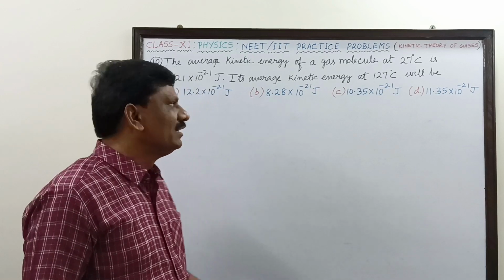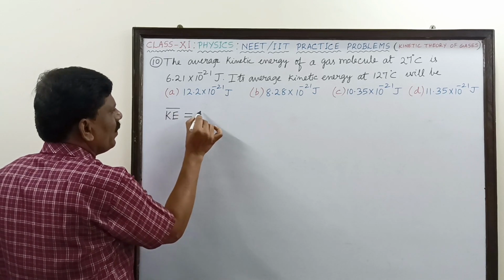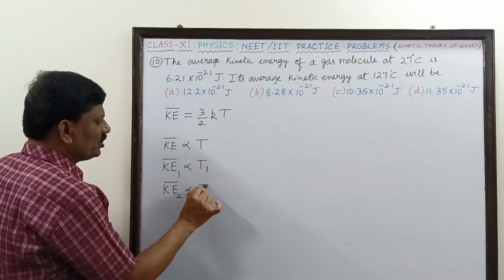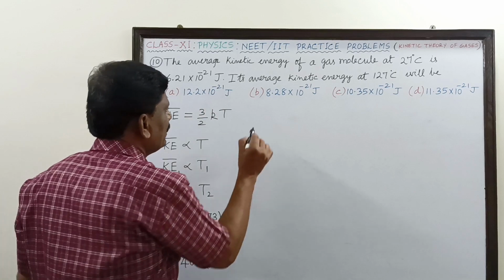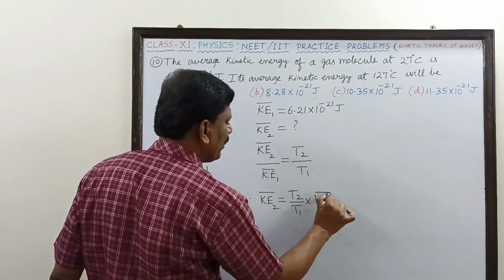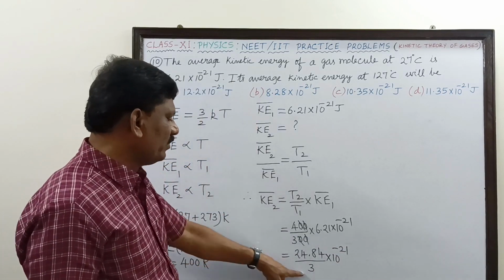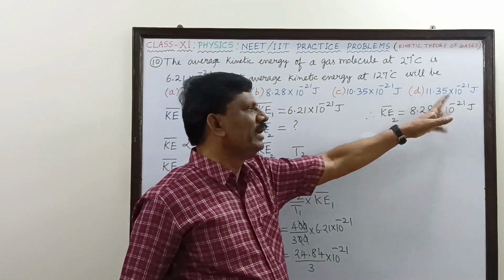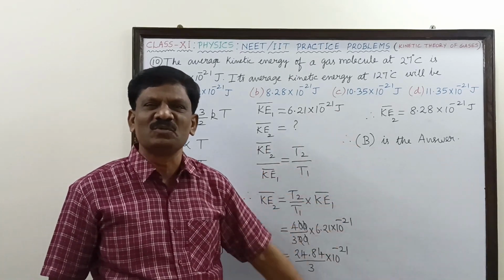Problem 10 | NEET & IIT JEE | Kinetic Theory of gases 11th Physics | MCQs with Solution| Important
10) The average kinetic energy of a gas molecule at 27°C is 6.21x10^-21J. Its average kinetic energy at 127°C will be:
a) 12.2 x 10^-21 J
b) 8.28 x 10^-21 J
c) 10.25 x 10^-21 J
d) 11.35 x 10^-21 J